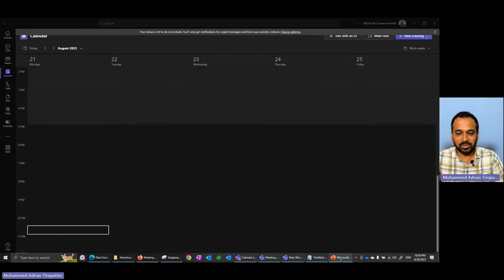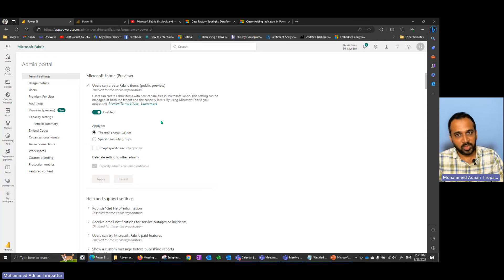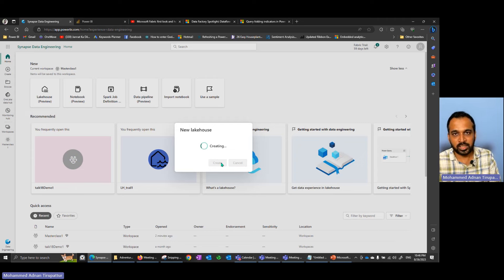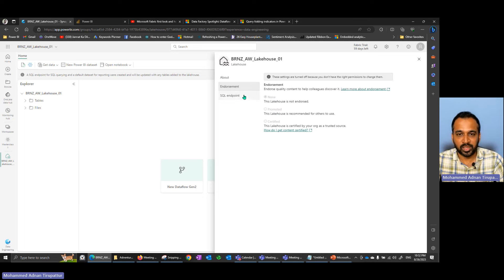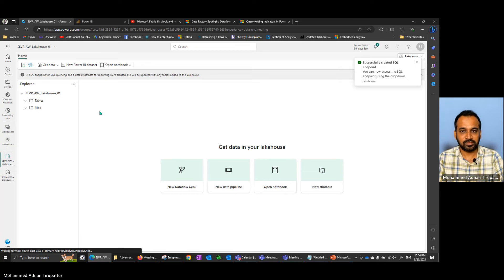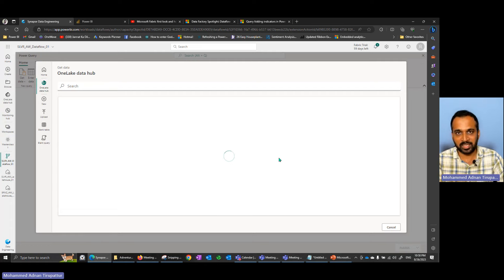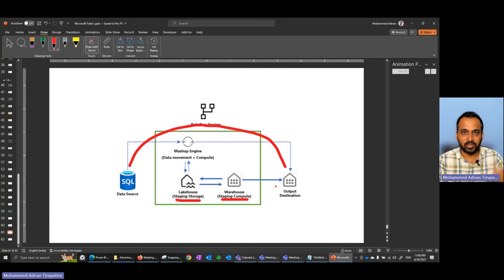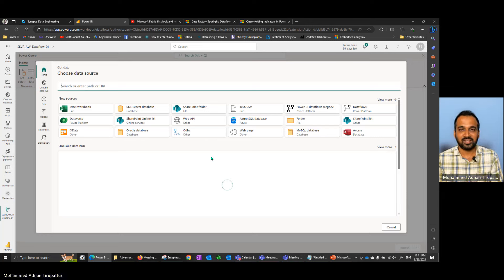Microsoft Fabric Masterclass part1/2 by taik18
The @microsoftfabric masterclass we will cover how to use the features and  mainly covers WHY aspect of this product, why we need to use this feature, we will go deep dive into Fabric.

Follow along in this series to get its deep insights.

source Microsoft

Mohammed Adnan